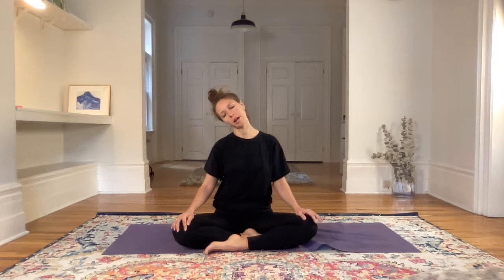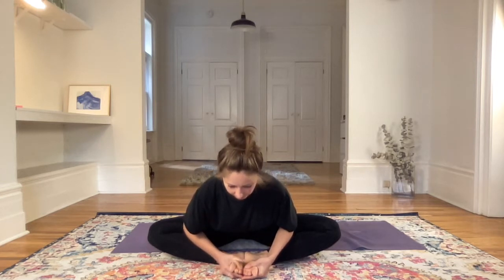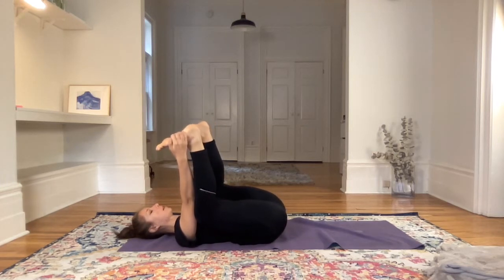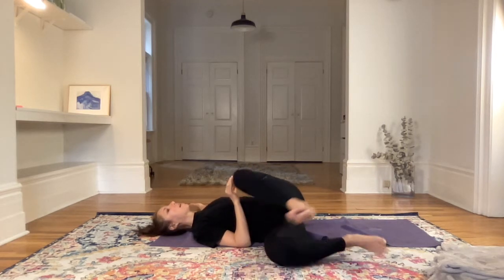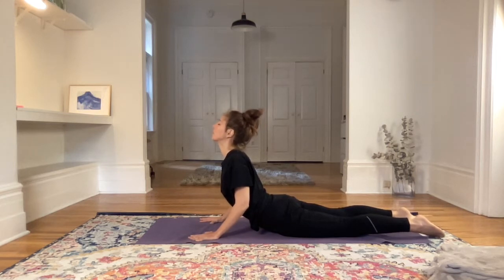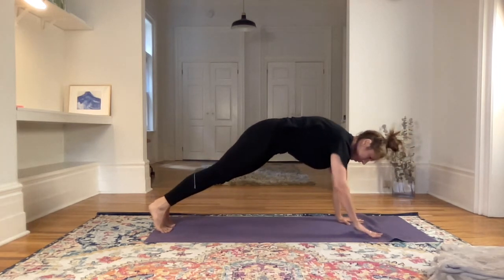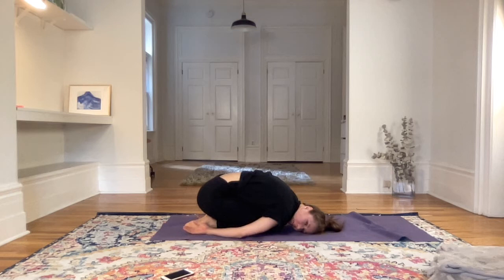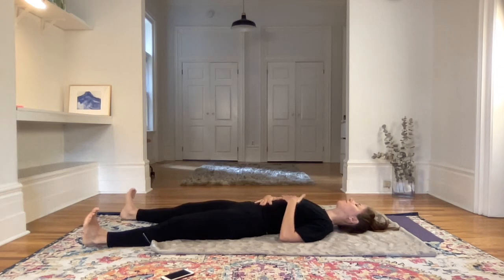Super gentle yoga for back pain relief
This class is a very slow restorative vibe. There are some elements of strength that I snuck in there. You can skip those if that's not the vibe for you today. Do what you can and stop when there is pain. Ideally you are stopping before there is pain, only going as far as the body is comfortable. You are the only person responsible for YOUR body. Do not outsource self-knowledge to entities outside of yourself.